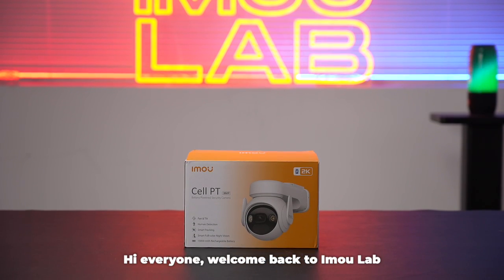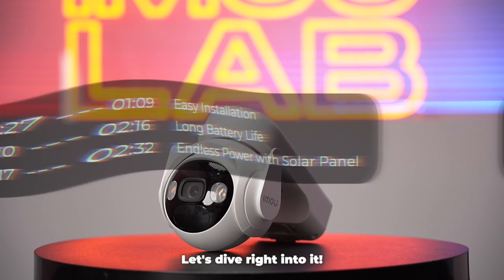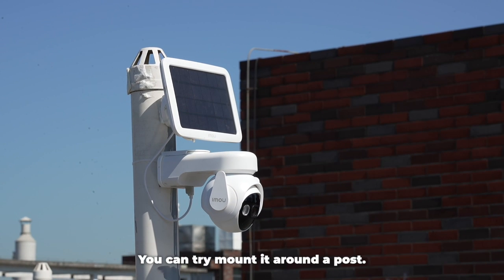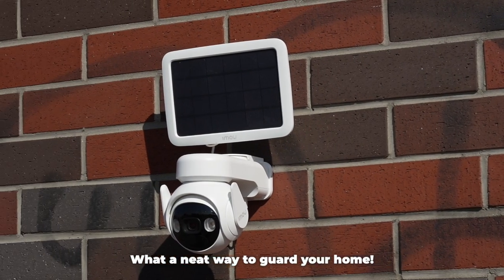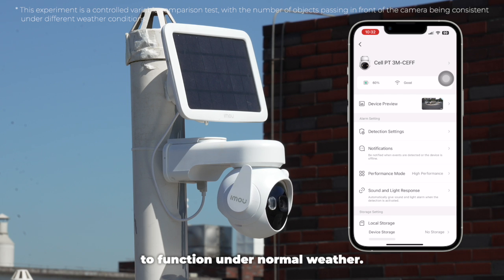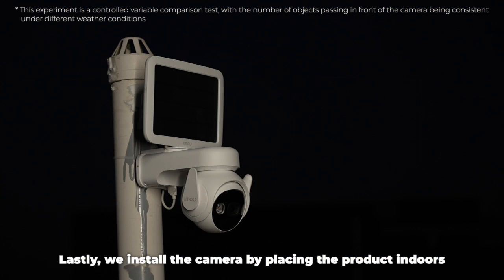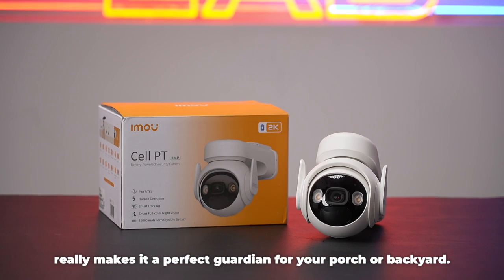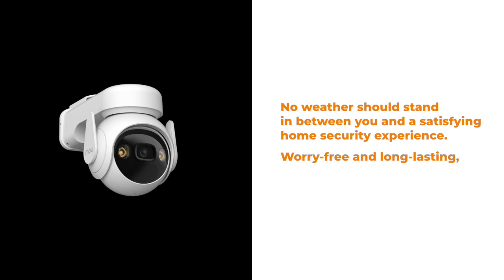Imou Lab: Cell PT Episode 1: Power Consumption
See how Imou Cell PT wireless security camera works in different weather and environments. Watch the latest Imou Lab Episode!